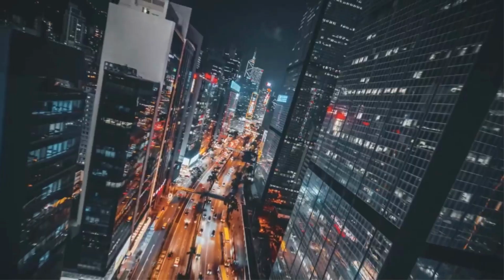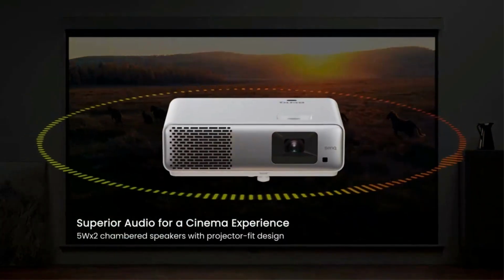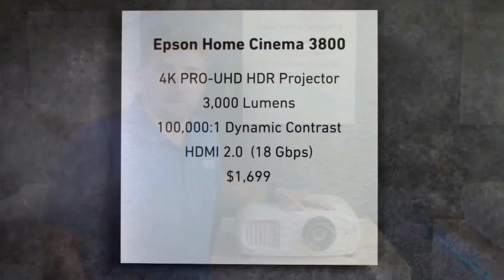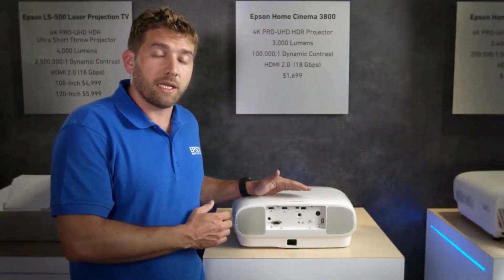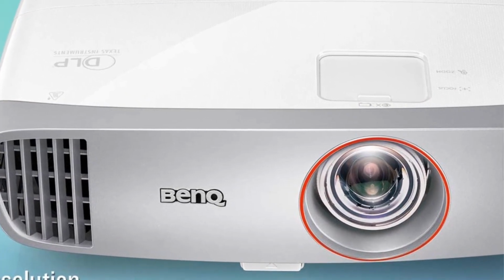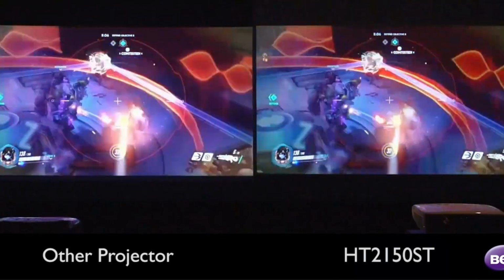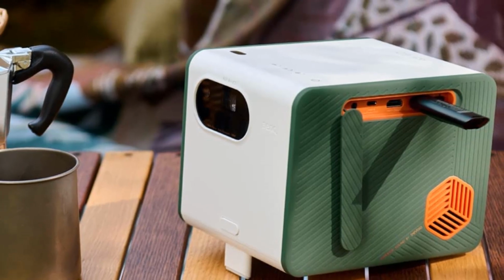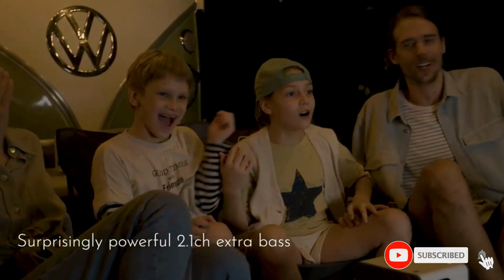✅Best Projectors Review 2023 | Top 5 Best Projectors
📌Product Link📌
1. Epson Home Cinema LS11000.

2. BenQ HT2060.

3. Epson Home Cinema 3800.

4. BenQ HT2150ST.

5. BenQ GS50.

In this video, we listed the Best Projectors that are available on the market for their true quality, actually, I tried to make the list based on their popularity quality-price durability user opinions and more.